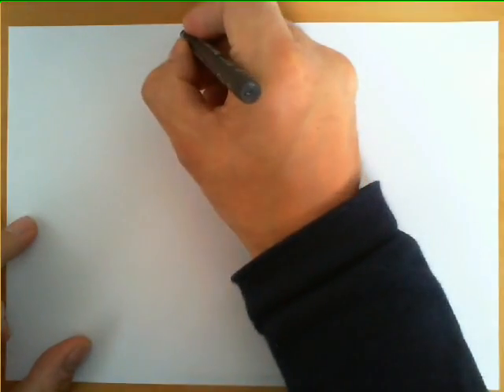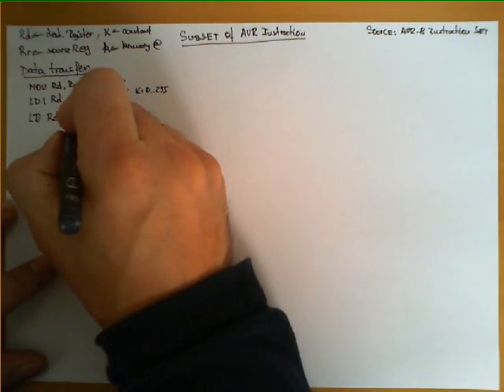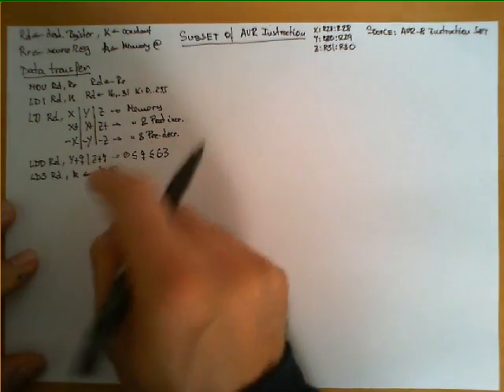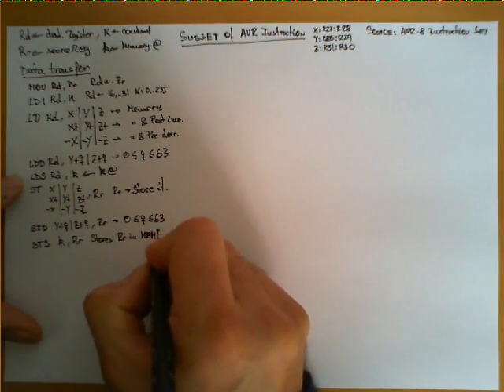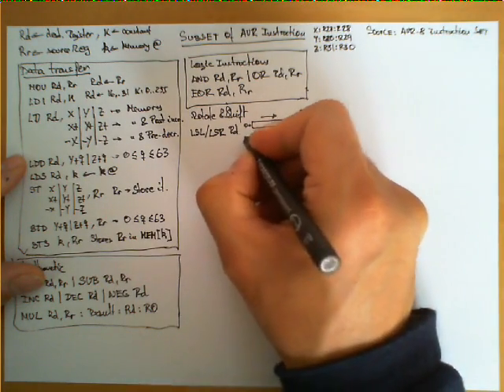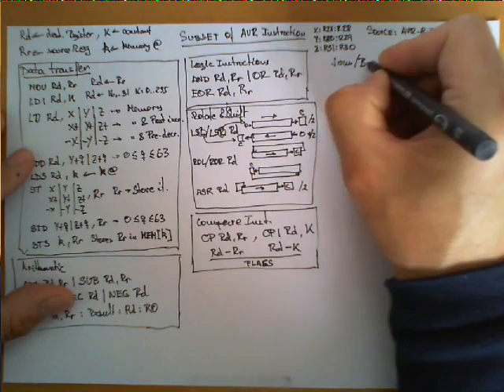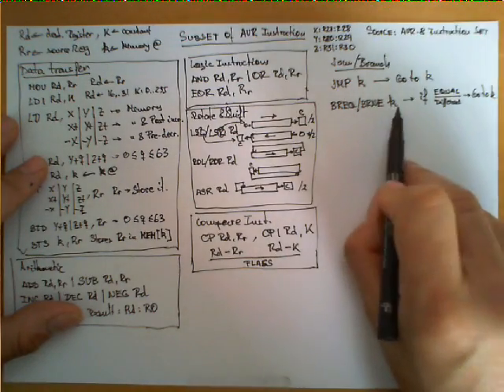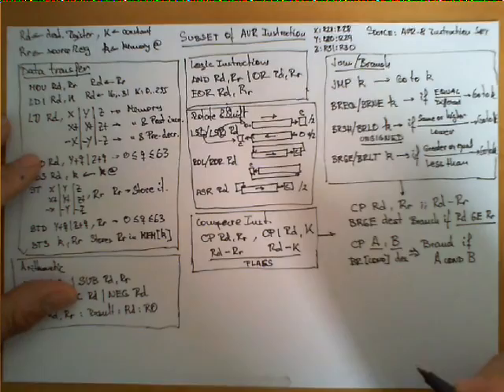Subset of some AVR-8 machine instructions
Description of a subset of the instructions provided by the AVR architecture. Seven groups of instructions are described: data transfer, arithmetic, logic, shift/rotate, comparison, jump/branch and subroutine.